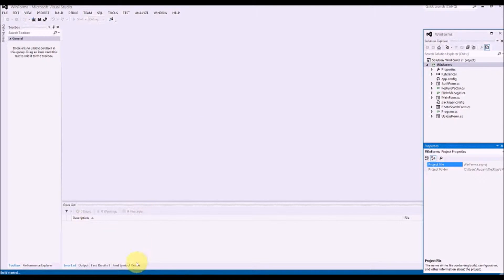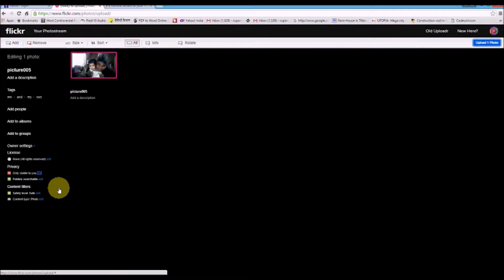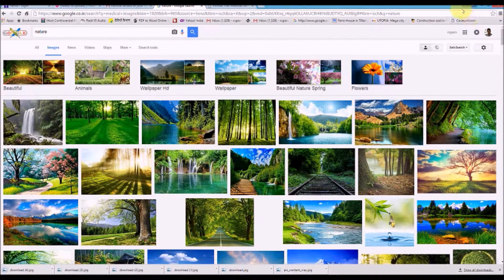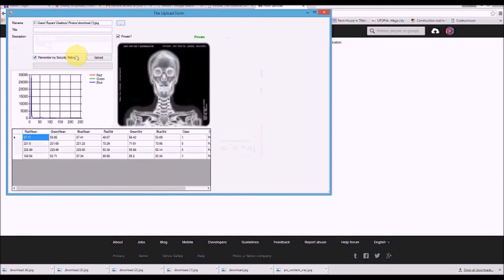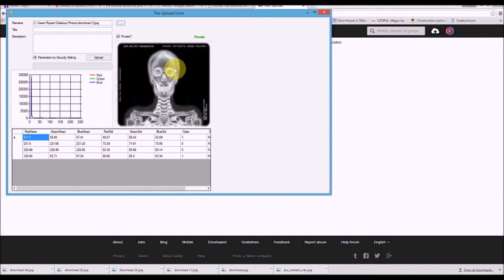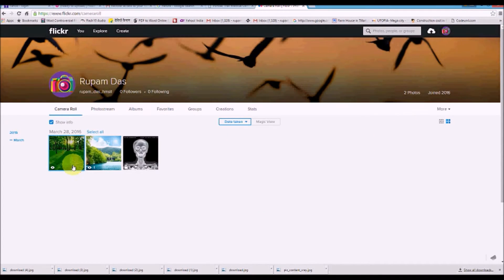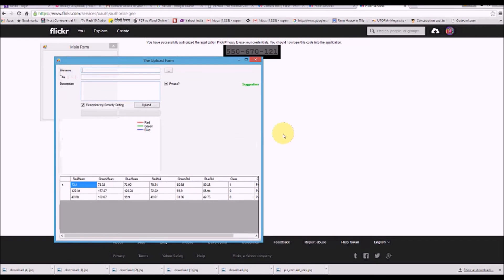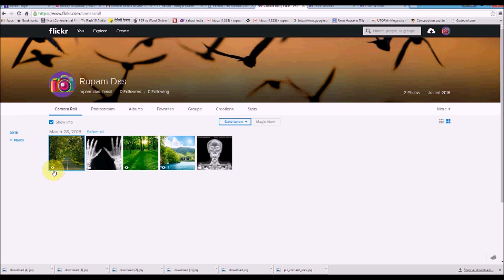of Privacy Policy Inference Of User Uploaded Images On Content Sharing Sites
This is a real time implementation of IEEE Transaction paper with mentioned title. We have used Flickr as content sharing site and have used distance based classifier to classify the images into private and public images. The project is developed using C#.Net and gives an Accuracy of about 83% in classification.

We have also used AForge.Net for image processing application.